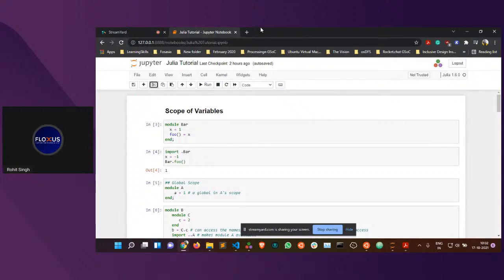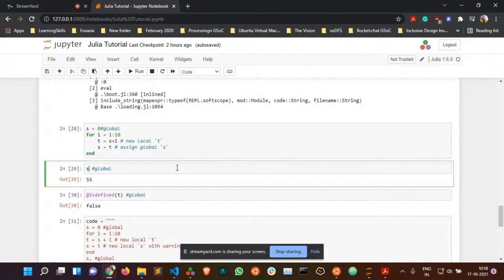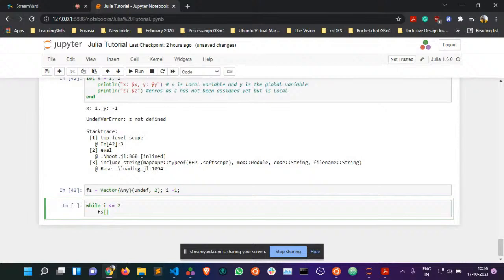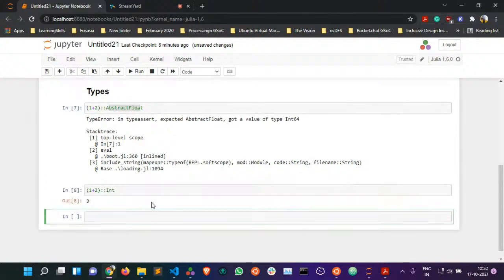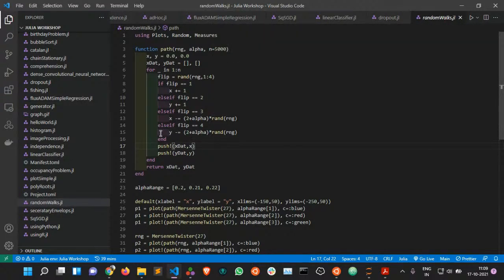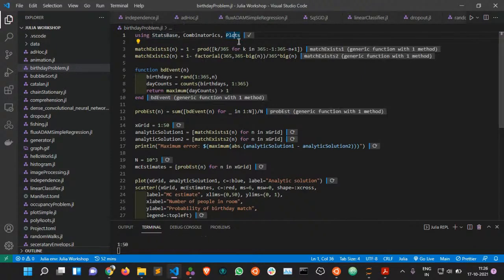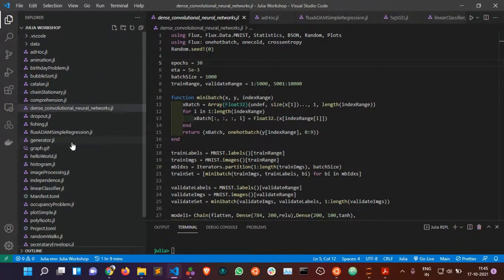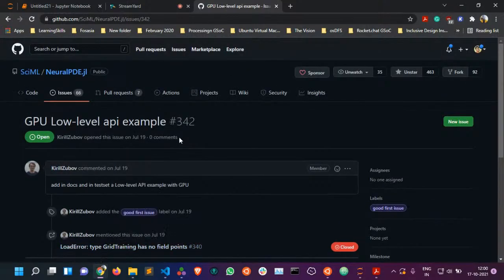Workshop on Julia Programming | Day- 3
Floxus presents to you a Free 3-Days Workshop on Julia Programming. Julia is a relatively new, fast and dynamic programming language. It is gaining a lot of popularity these days and seeing adoption from a lot of corporate giants.

This workshop is for everyone looking to learn Julia and its features and is suitable for beginners.

Come for the syntax, and you will stay for the speed.